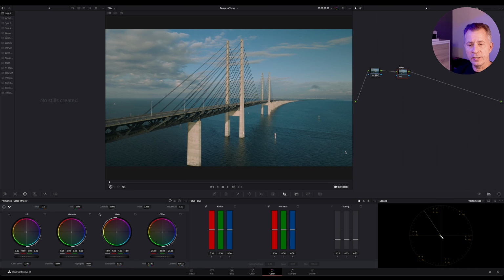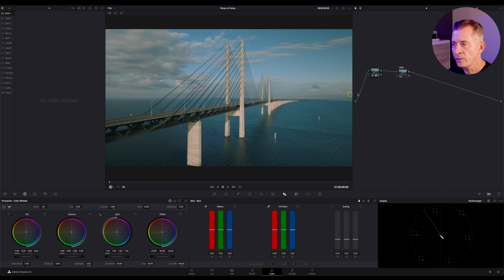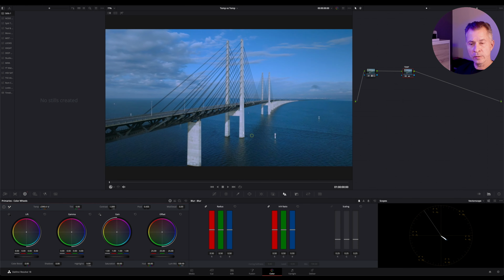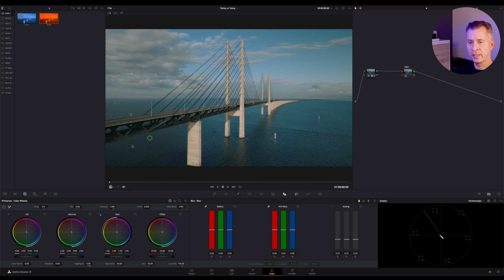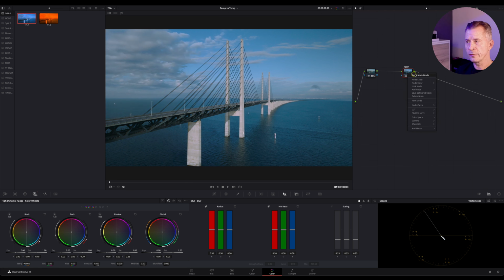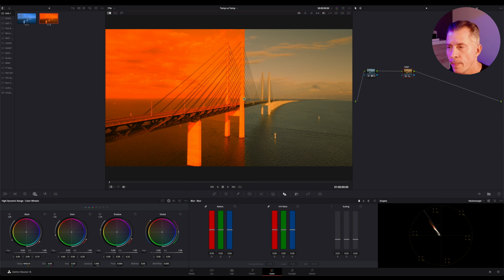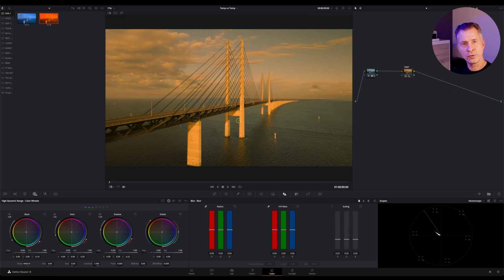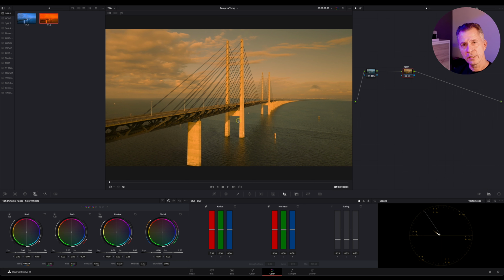Temp vs Temp | Primaries vs HDR | Which is BETTER?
Why is there two Temperature controls in DaVinci Resolve?

Are they doing the same or are they different?

In this quick and short video I will show you the difference and why there are two Temperature controls in DaVinci Resolve.

I love helping out other colorgraders realize their potential in colorgrading.

airflix.dk
Drone video | Colorgrading | Copenhagen | Denmark